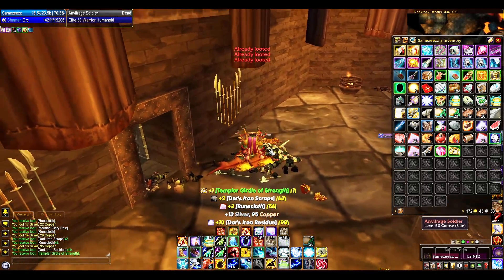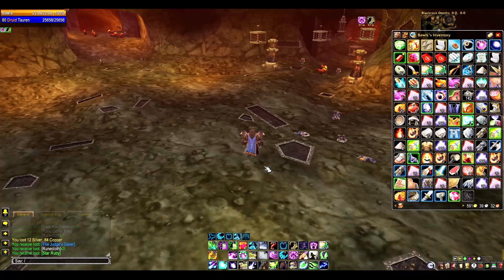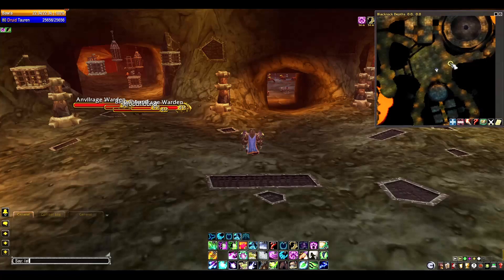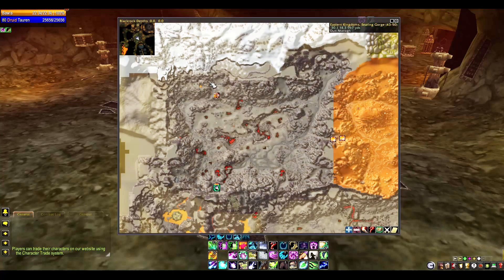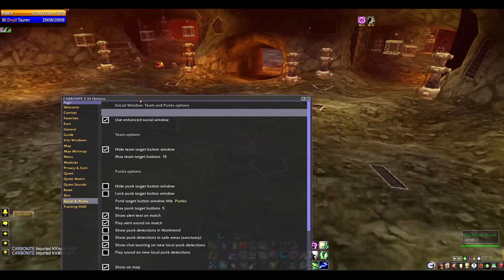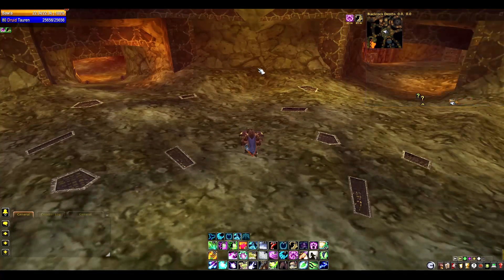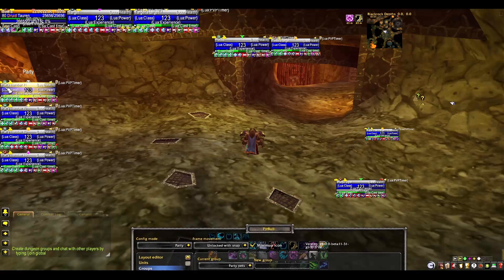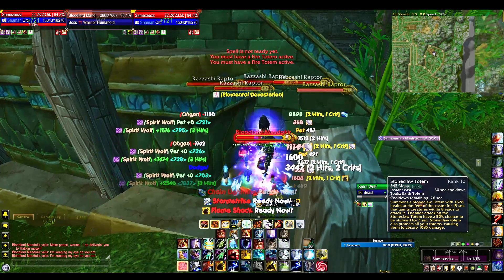WotLK 3.3.5a Addons - FasterLoot, Carbonite, Pitbull, and More.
In this video I will show you some addons that I WILL NOT play without.  I will ALSO show you, how to loot as fast as possible. This is made for Wrath of the Lich King Version 3.3.5a - and I play on the Warmane // Icecrown Servers.

Looting any faster and you WILL get disconnected. I've tried it... If you use my setup and a FILTER addon like EASYLOOT, the server will think you are a bot.  Just try my setup first, and see what I mean... It's pretty stupid fast, and VERY easy!

This video covers the following addons:
FasterLoot - When you loot, it *NEARLY* Instantly loads the Loot 'Box'. NO MORE .5 second delay!
Genie - Bag Sorter
Carbonite - Map Replacer, WORKING Mini-maps, Gathering, and a LOT more!
MoveAnything! - Move... Anything, on your screen, buffs, menus, whatever.
Bartender - Action Bar Replacement
Pitbull - Unit Frame Replacement (Player//Target, etc)

Timestamps
00:00 Intro
00:29 Faster Loot
02:03 Enable Interact with Mouseover
03:51 Genie
05:09 Carbonite
12:53 MoveAnything!
14:43 Bartender
15:53 Pitbull
19:11 Extra Notes//Customization,
19:47 Solo Zul'Gurub, UI "in action" + Outro

My Google Drive, I setup this up, in case anyone has issues. I believe*, the files are the same as the link from the warmane forum, above.

Please, if you have any issues, hit me up in the comments. I genuinely like to help people, and I will do what I can for ya!  If YOU have a random question, someone else has the question too... so don't be shy, lay 'em on me!